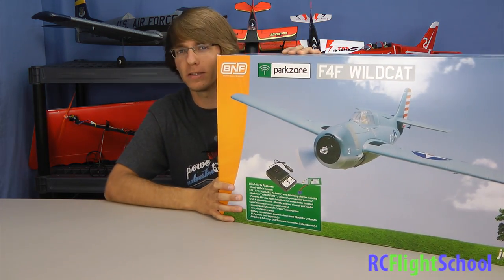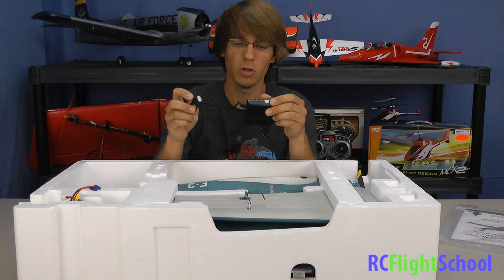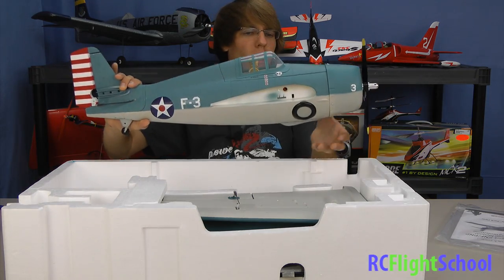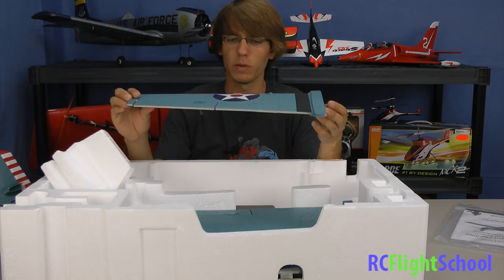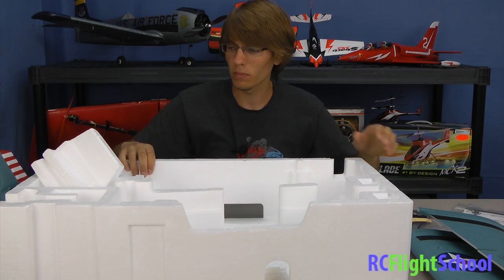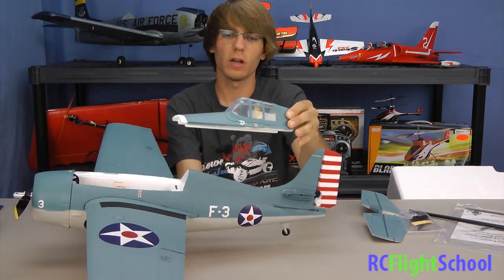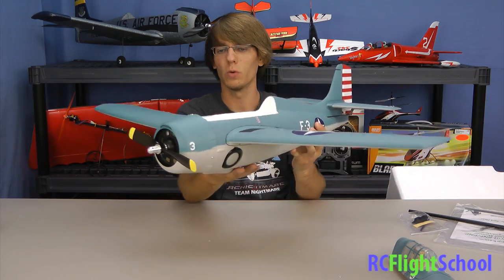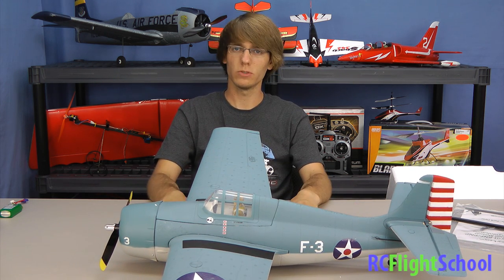Parkzone F4F Wildcat Unboxing & First Review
We crack open a the new parkzone f4f wildcat electric rc brushless rc plane.  Of the remote control brushless rc planes the F4F wildcat is certainly loads of fun for a park flyer.  We look at the pros, cons, and do a quick review.